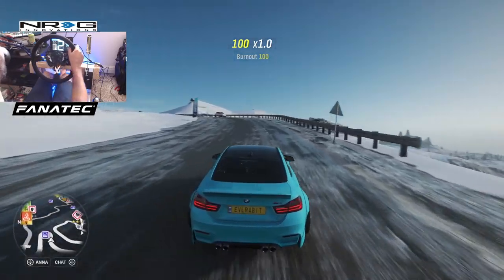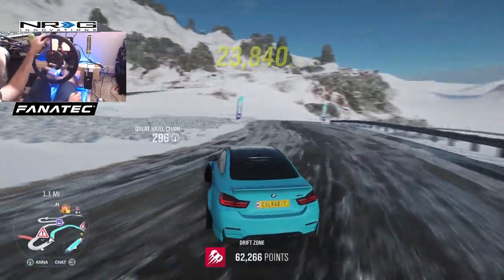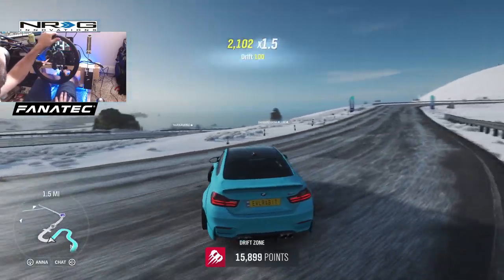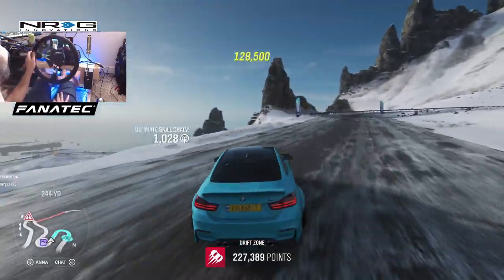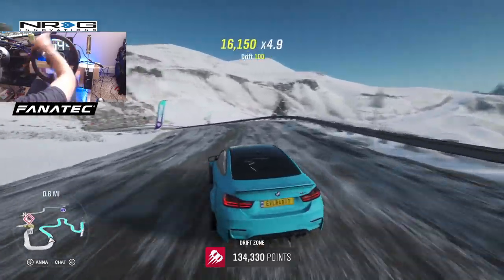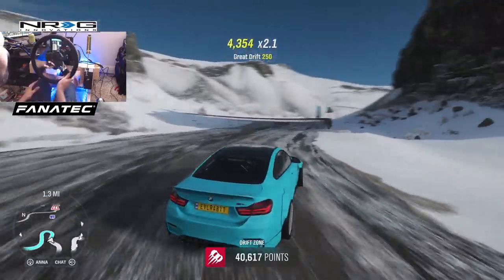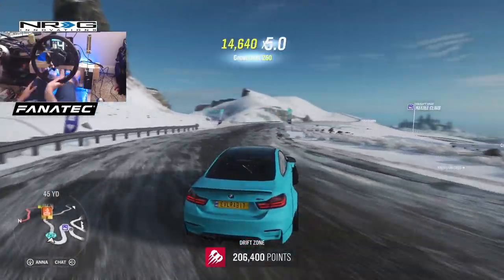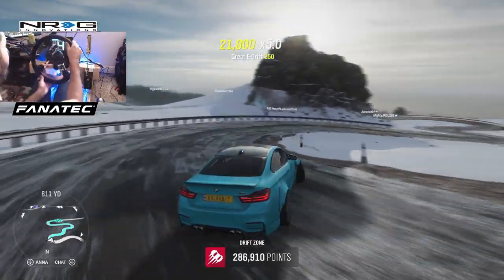Can we Drift ONE HANDED on a 900 degree wheel?!?!?!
Drifting in horizon 4 with one hand on my full 900 degree Fanatec wheel set up

NRG Innovations
WeRabbitz